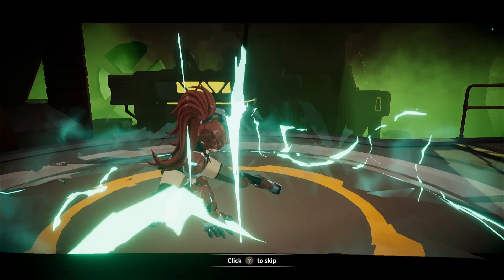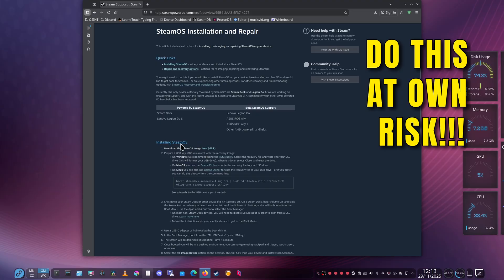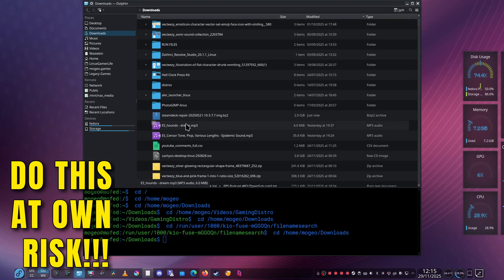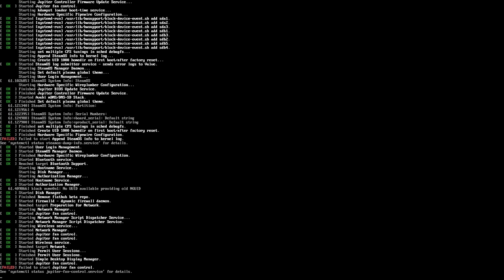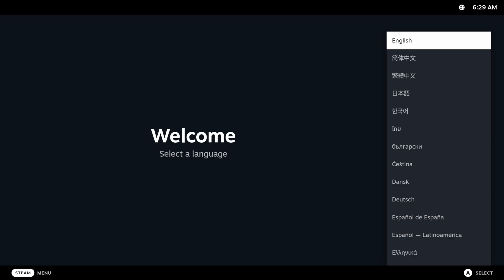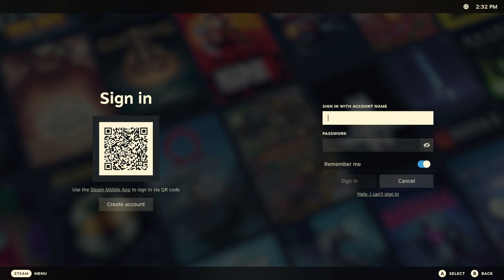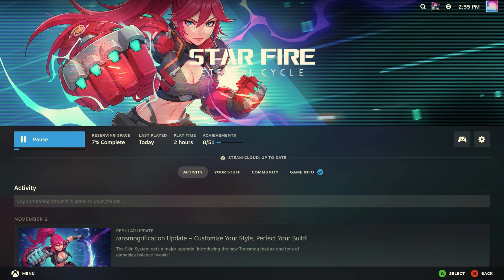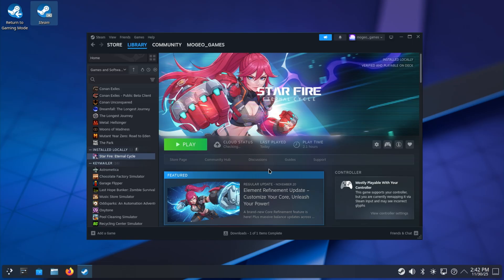I revisited SteamOS the Distro that got me hooked on Linux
NO IDEA IF THIS WORKS ON A NVIDIA SETUP!
In the final episode of this Linux gaming OS series, I revisited the first Linux gaming distro I ever tried as a linux daily driver, the one that originally got me curious about Linux gaming.

This video walks through the full process from getting the image onto a USB stick to dealing with its unique installation quirks like needing an NVMe drive, and finally jumping back into the familiar setup that started it all.

If you’ve been following the series, this episode ties it all together. If you’re new here, you can check out the earlier videos where I tried other gaming distros, each with its own personality, challenges, and surprises.

If you enjoy this kind of content, leaving a comment, emoji, or like really helps the channel grow.

00:00 Intro
00:32 Preparing the USB installer
02:00 Installation process
03:20 NVMe drive requirement
04:50 First boot setup
05:50 Login and setup quirks
06:50 Installing Starfire
07:30 Gameplay test
08:10 Desktop exploration
09:00 Final thoughts and conclusion